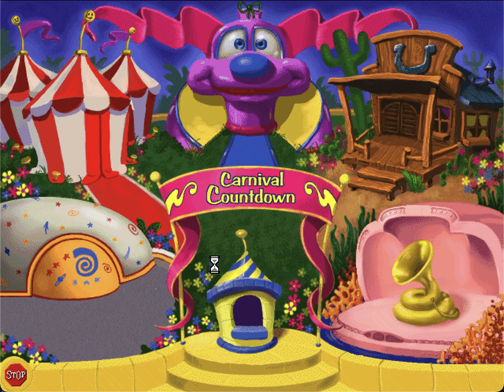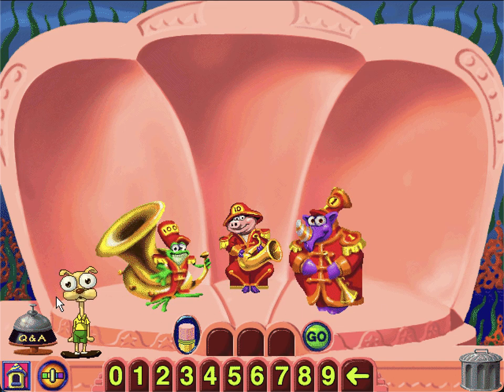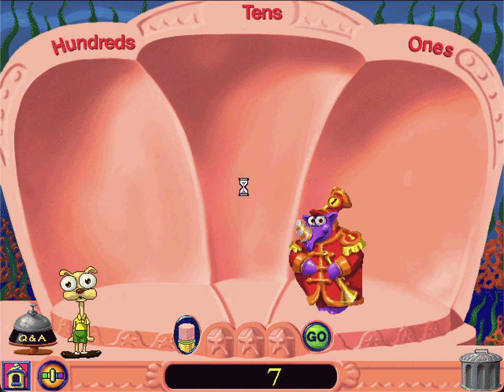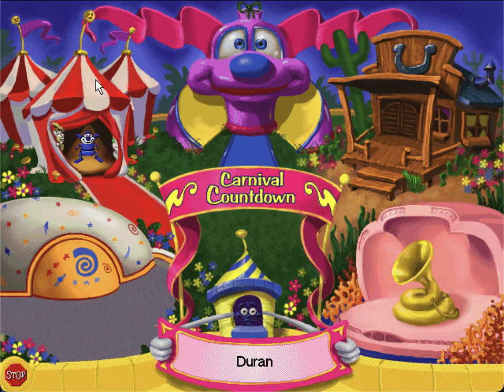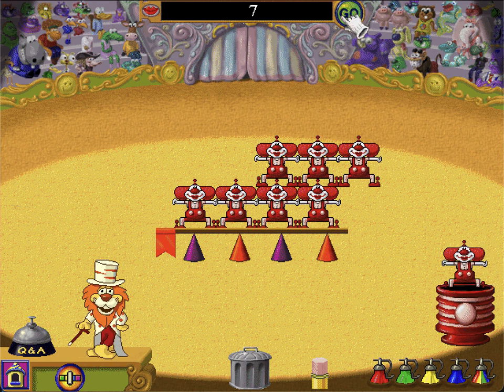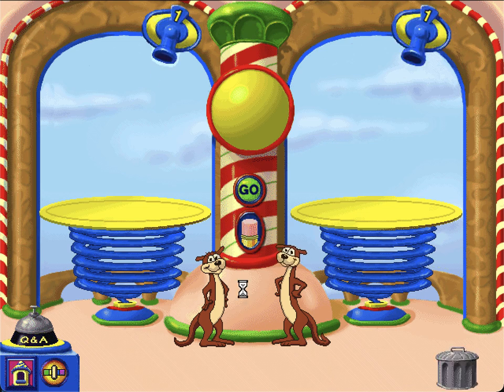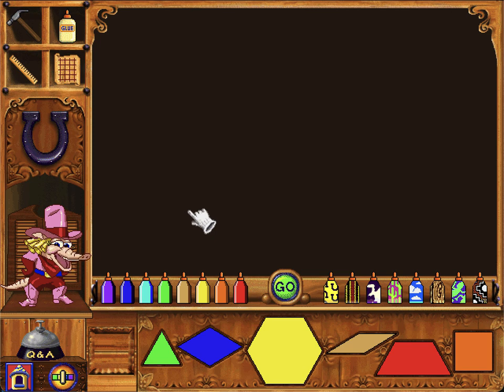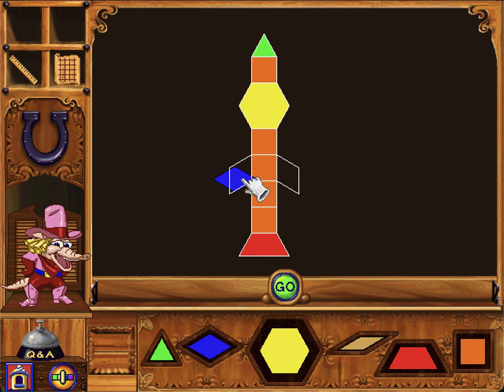Classic Edmark's Mighty Math Carnival Countdown Gameplay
Here's an old classic edutainment gameplay of Mighty Math Carnival Countdown made by Edmark. The math games on Mighty Math Carnival Countdown consist of being a lower level of math, which you can change it to higher level of math. I had to adjust screen resolution to 800x600 for the video just to have better gameplay.